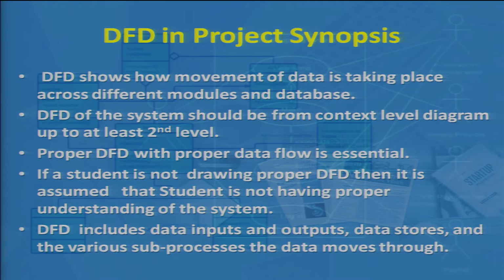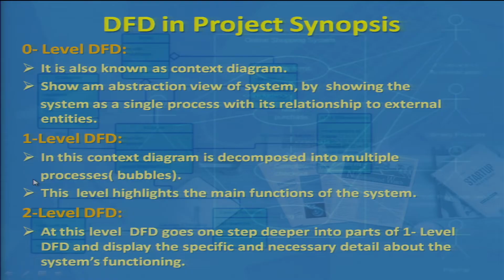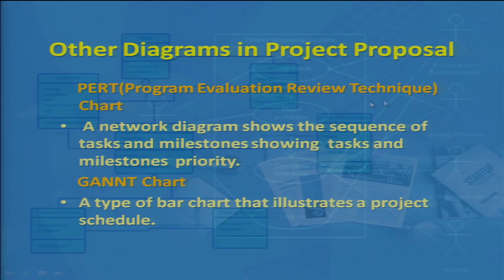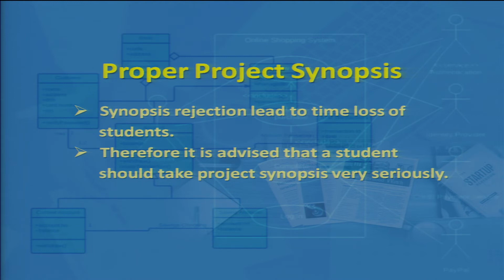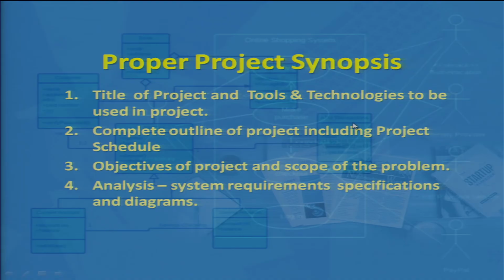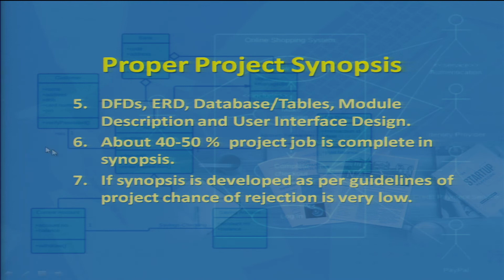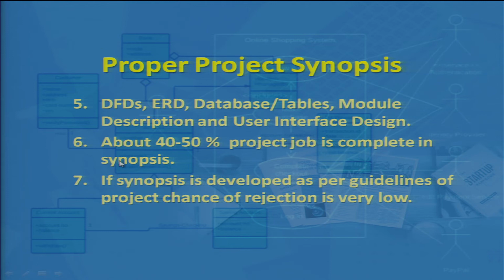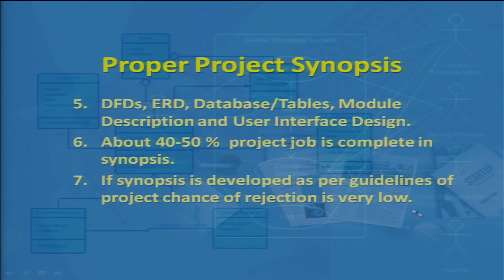Components of Project Synopsis Module - 2